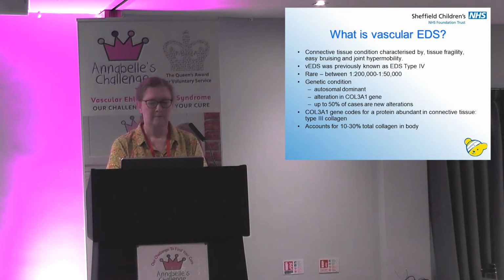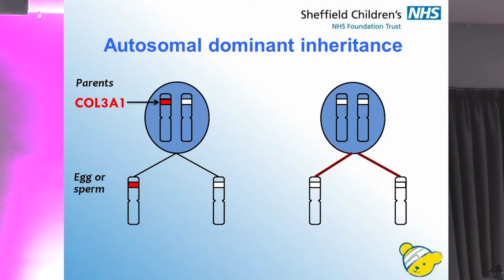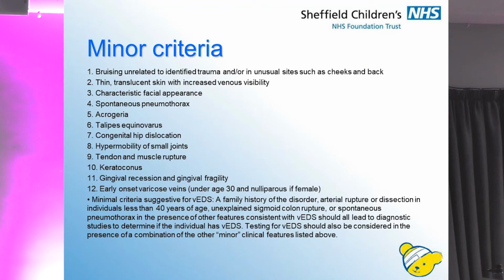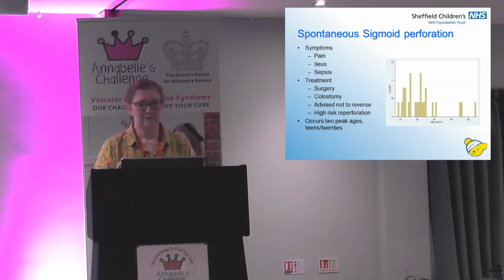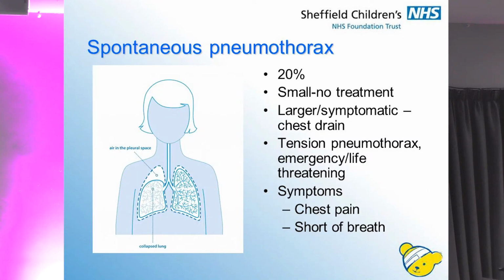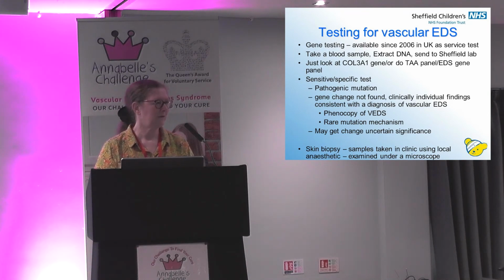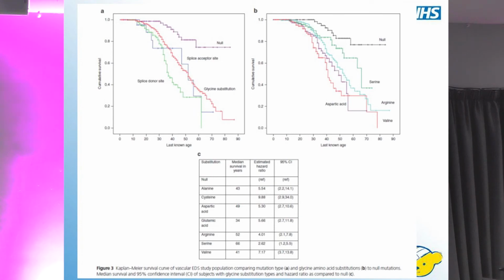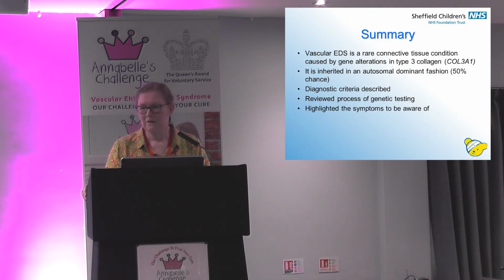Overview of Vascular EDS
Overview of Vascular EDS by Dr Diana Johnson, Consultant Clinical Geneticist, EDS Service.

Vascular EDS Conference 2022 hosted by Annabelle's Challenge Vascular EDS Charity and Ehlers-Danlos Support UK in conjunction with the EDS National Diagnostic Service.